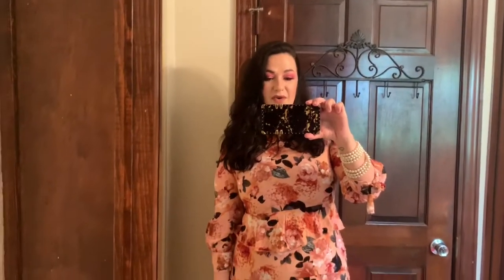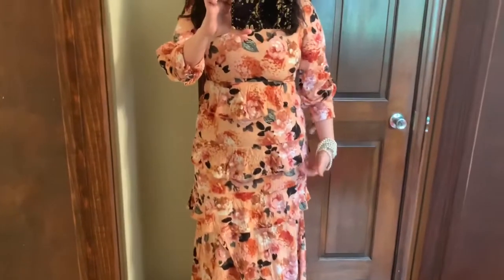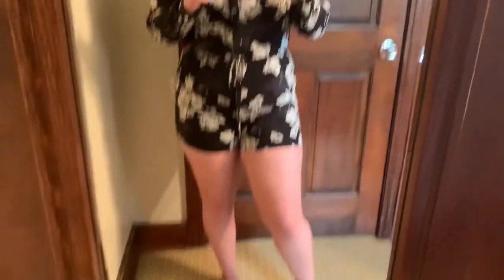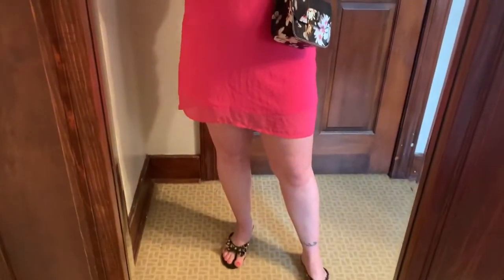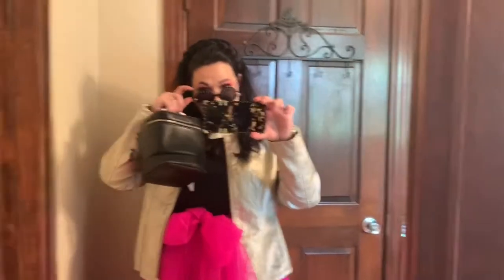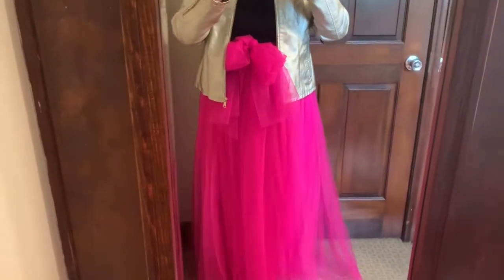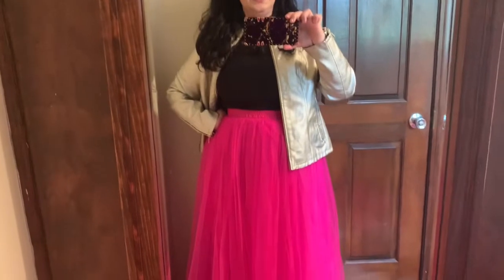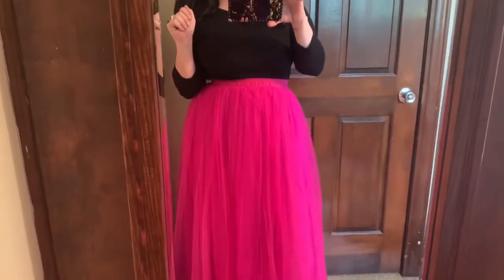A Very Extra Spring Look Book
I bought a tutu y’all! Women Wedding Long Maxi Puffy...

TENGYUFLY Womens Rivets Bowtie...